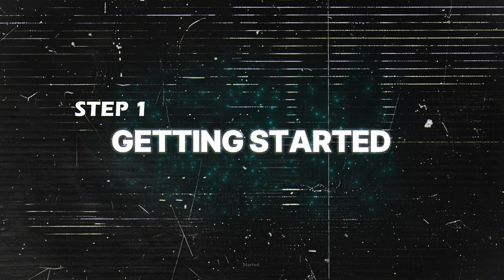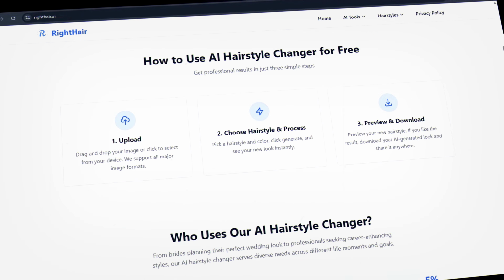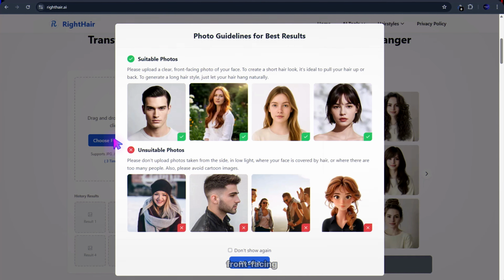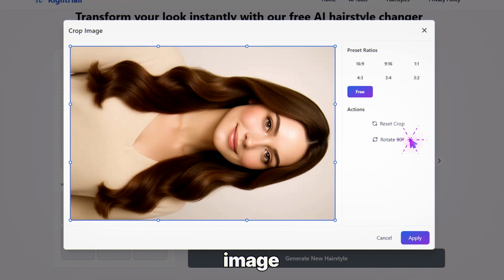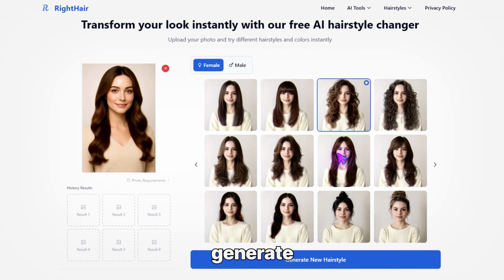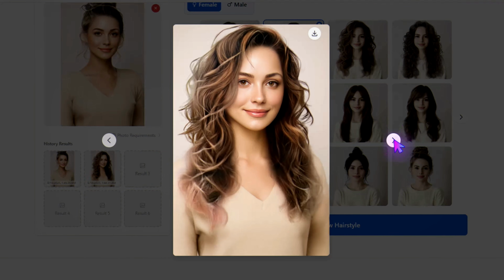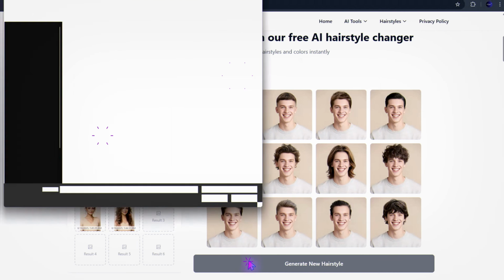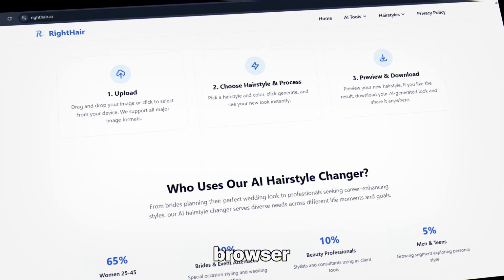This New AI Tool Changes Your Hairstyle Instantly | RightHair AI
Looking for a fun and easy way to try a new hairstyle with AI? 🚀
Meet RightHair AI, the ultimate hairstyle AI tool that lets you experiment with different looks in just one click. Whether you want to change hairstyle with AI, test a new haircut, or explore AI hairstyle suggestions, this tool makes it simple and exciting.

In this video, I’ll show you:

✅ How to use the RightHair AI tool step by step
✅ Instantly transform your look with the AI hairstyle changer
✅ Try out hairstyle for girls, simple and easy styles, and even trendy AI haircut simulations
✅ Get realistic results with this powerful AI hairstyle generator

No need to visit a salon or worry about a bad haircut—just change hair using AI and see what fits you best! From hair cutting ideas to complete transformations, this is the easiest way to preview your hairstyle with AI.

🕑 Timestamps:-

0:20 How to Use RightHair AI
1:08 AI Hairstyle Generator
1:44 Male Hairstyles AI
1:54 Works on Any Device
2:03 Try RightHair AI Free

🔍 Related Searches on YouTube:

Righthair ai
Hairstyle ai tool
AI hairstyle
How to change hair style
AI hairstyle changer
AI hairstyle generator
AI tool for hairstyle